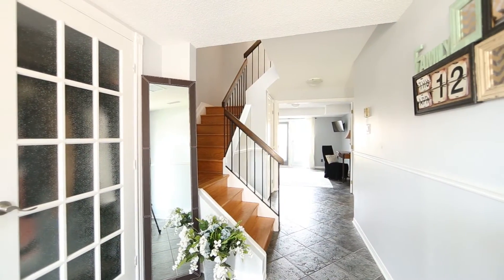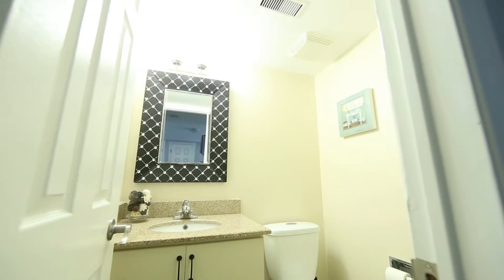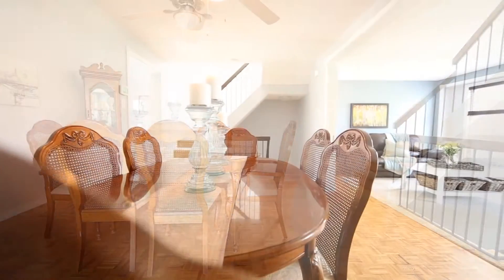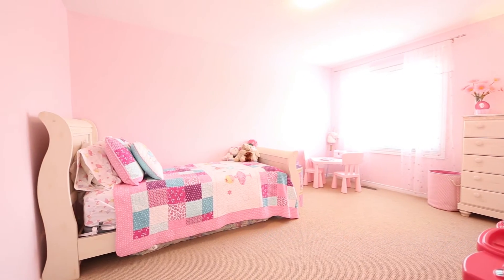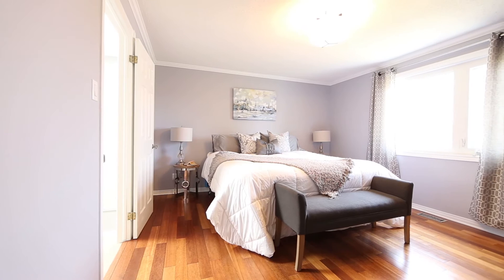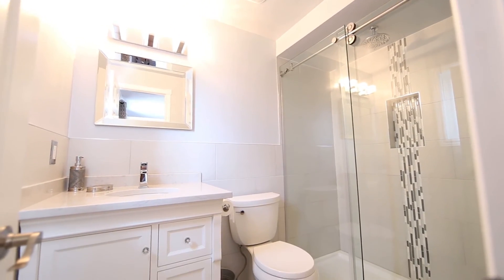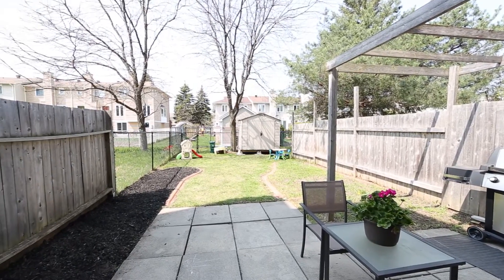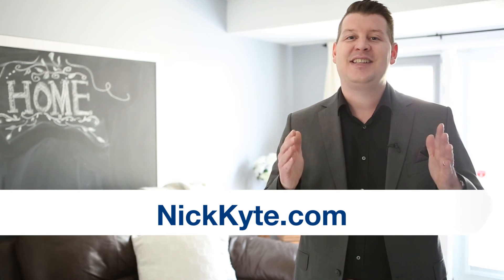SOLD SOLD 31 GLADECREST COURT| Ottawa Real Estate Video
*Record-Breaking Sale for Days on market (3) and highest selling 3-storey townhouses, since May 1, 2015 until May 26, 2016, according to MLS Stats for Leslie Park MLS 7601.*

Centrally located in the West End, offers access to the Queensway Carleton Hospital, Bayshore Shopping Centre, Ikea Plaza and has been well maintained and upgraded!

Experience the Difference, today!